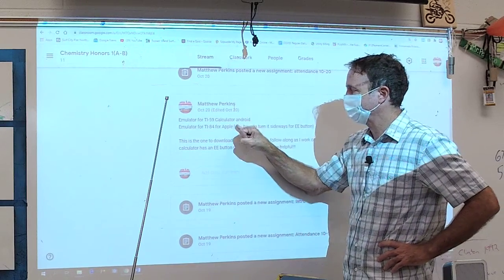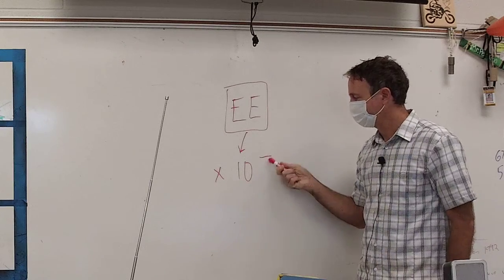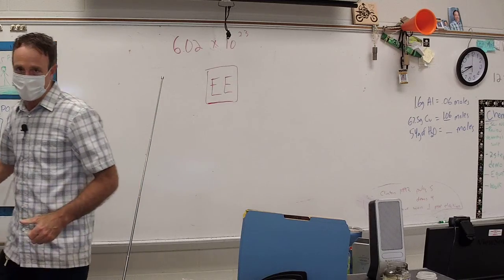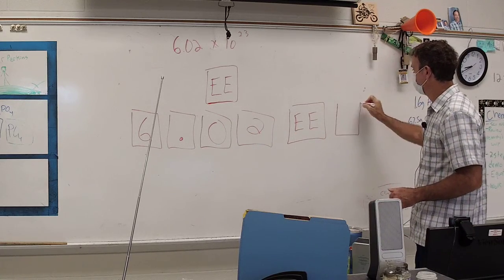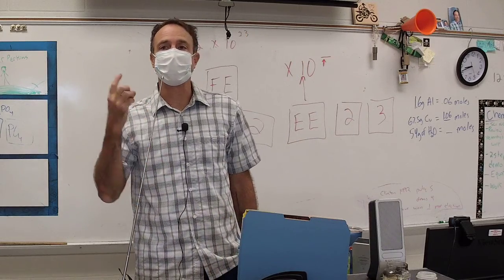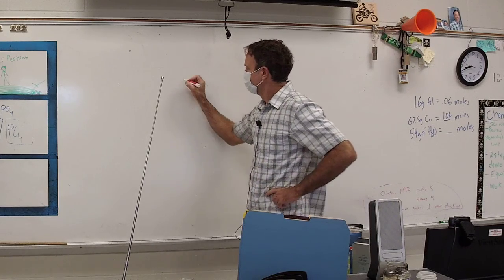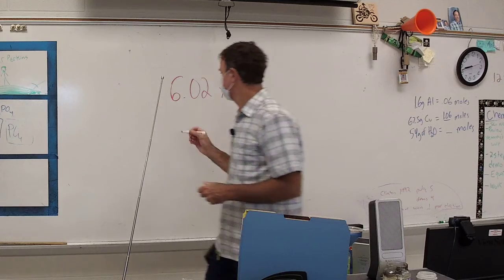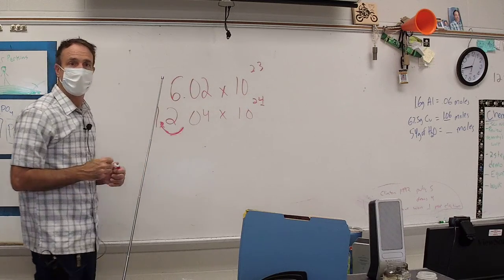Using your calculator with the mole